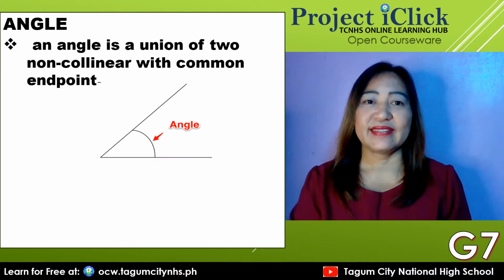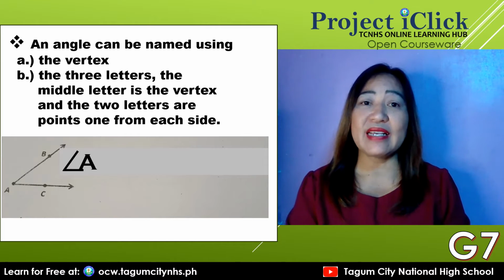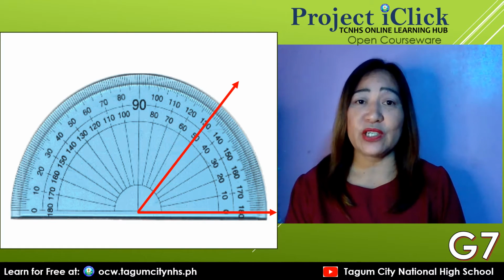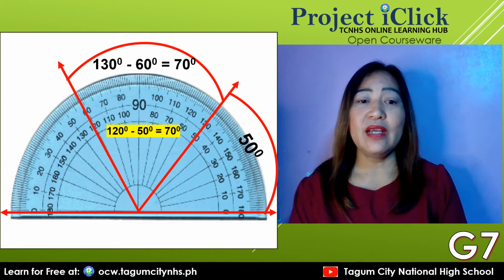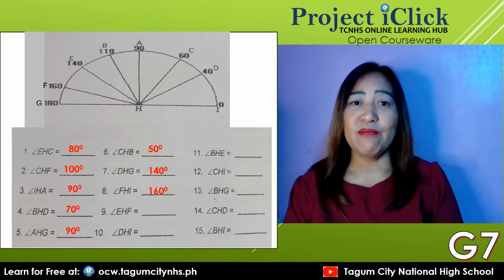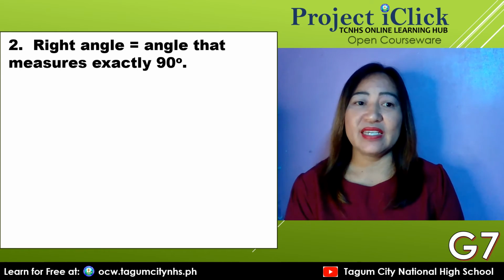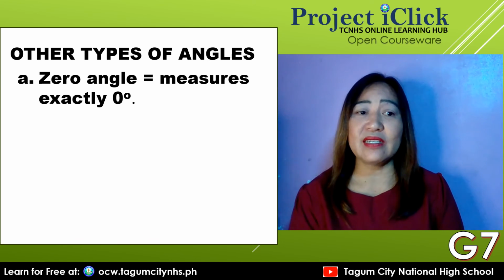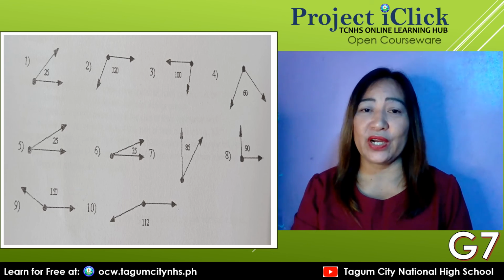GRADE 7 ANGLES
Grade 7 - Mathematics - 3rd QUARTER Lesson